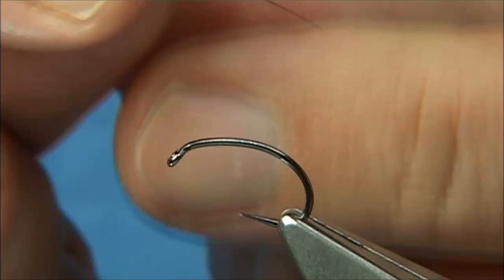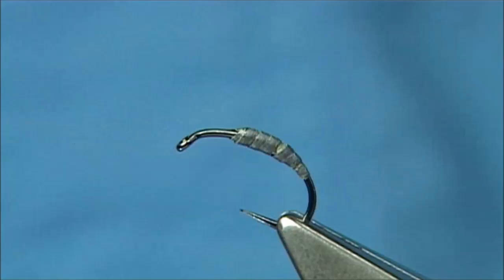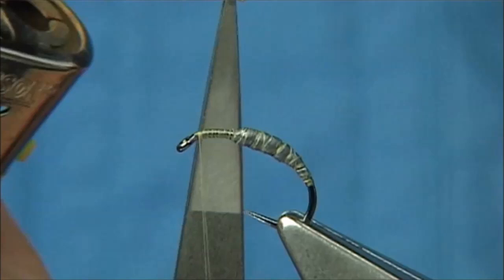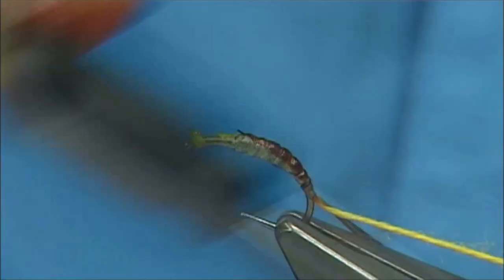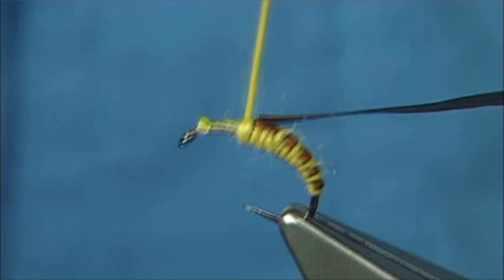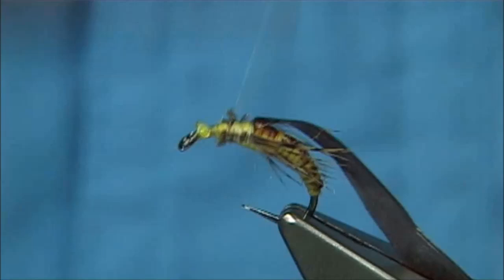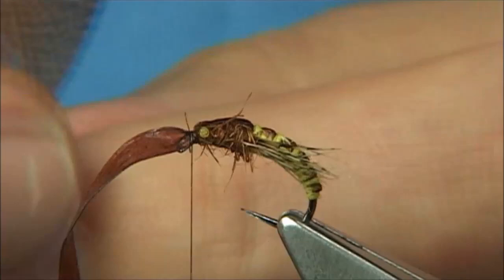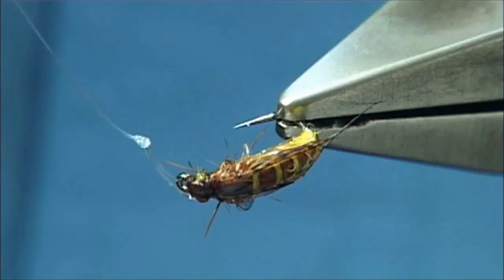Tying the McPhail Caddis Pupa by Davie McPhail (HD)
Materials Used;

Hook, Veniards Osprey Grub size 12
Thread, Uni-8/0 Cahill
Underbody, Lead Sheet or Wire...
Body, Yellow Yarn
Back, Brown 1/8 Scud Back
Thorax, Brown 1/8 Scud Back
Thorax, Brown Adult Seals Fur or Sub
Legs, Brown Partridge
Eye, Flou-Yellow 12lb Nylon
Horns, Bronze Mallard